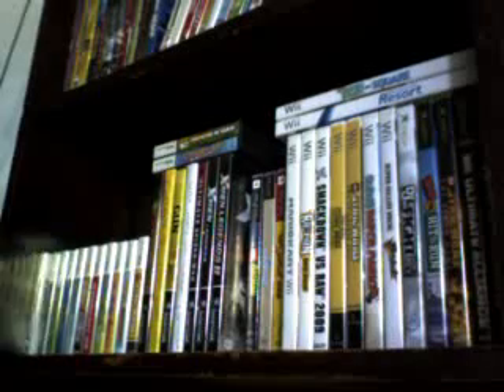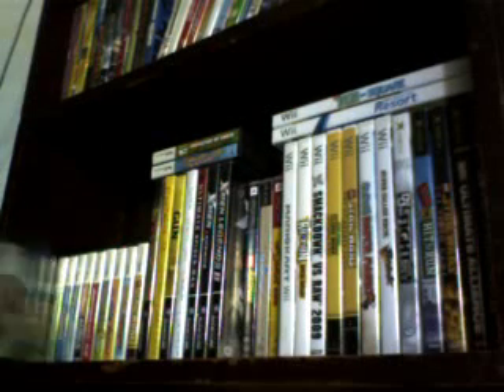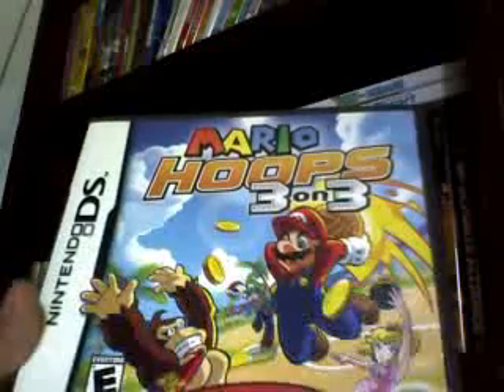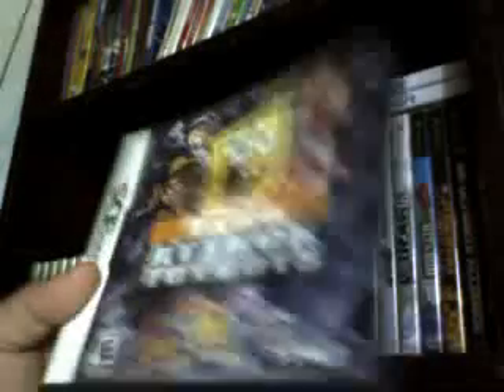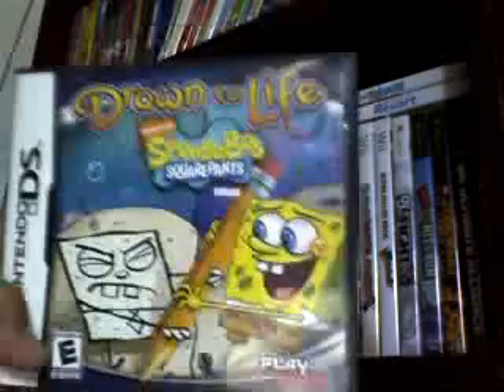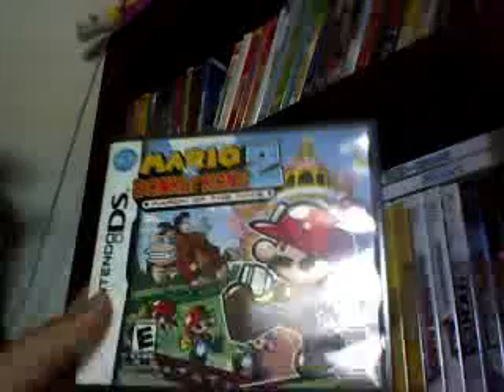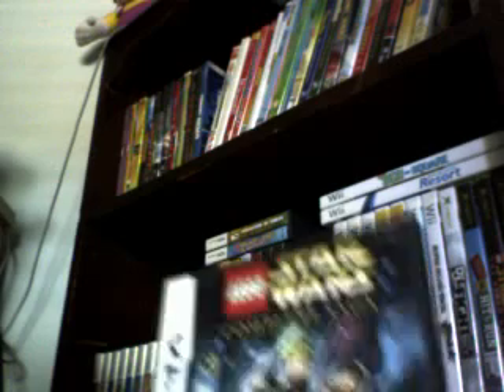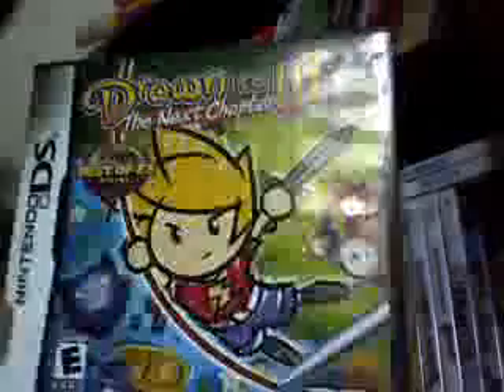My Stuff Part 2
Shows you my games.